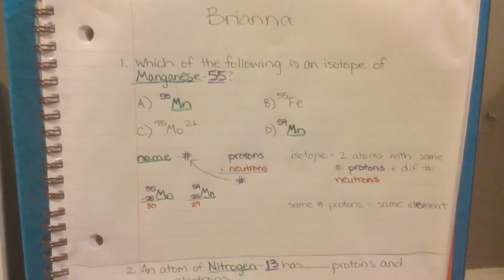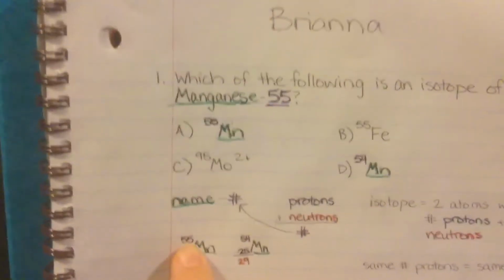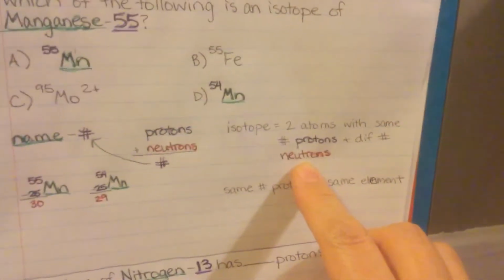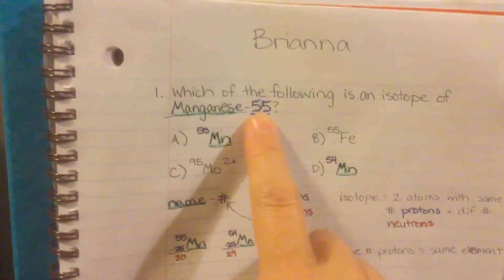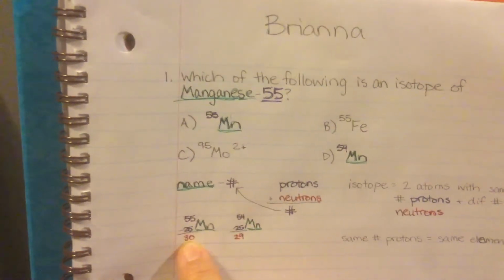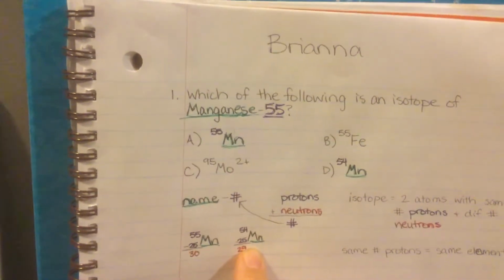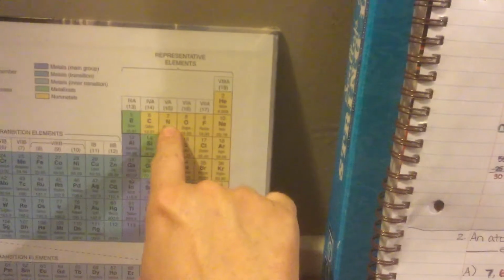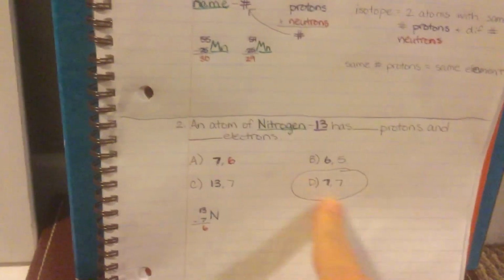Brianna isotopes, atomic number, mass number